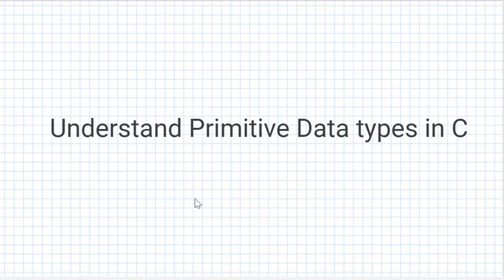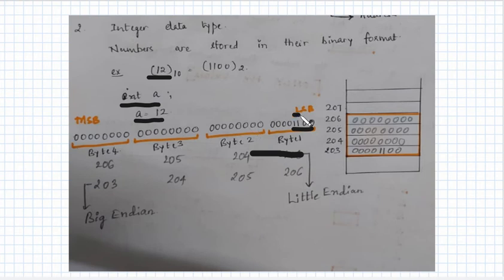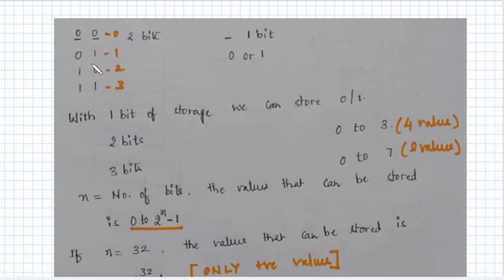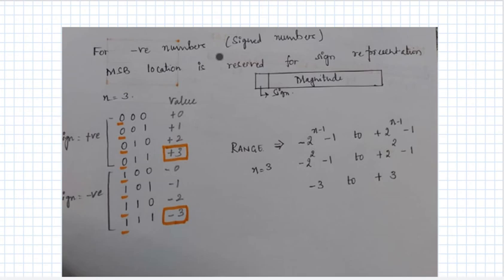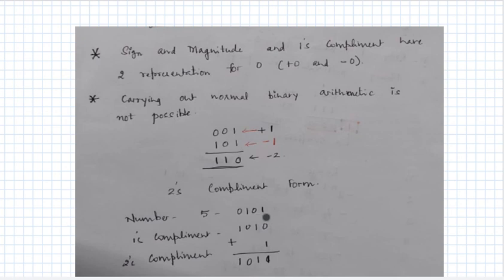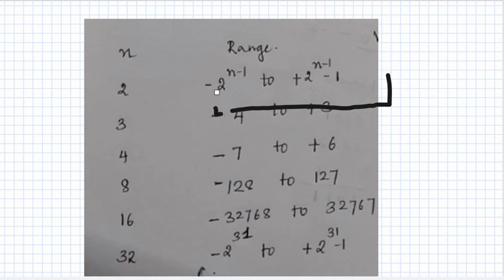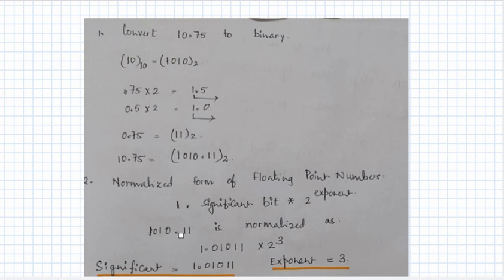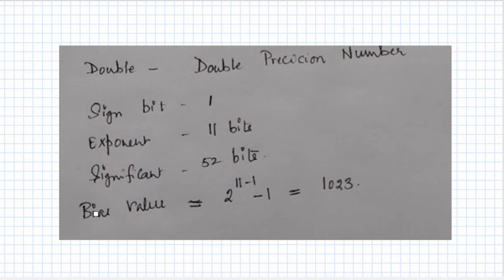C Primitive data types| Range of Numbers| How Data is stored